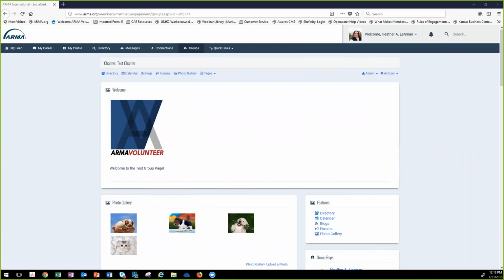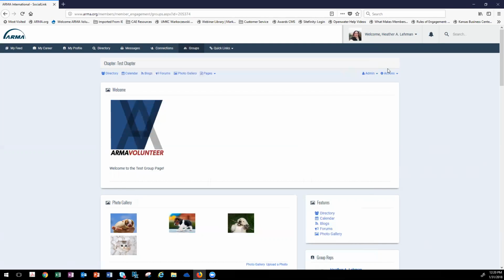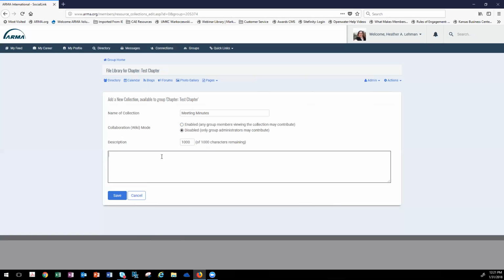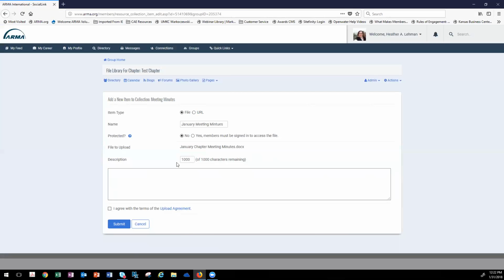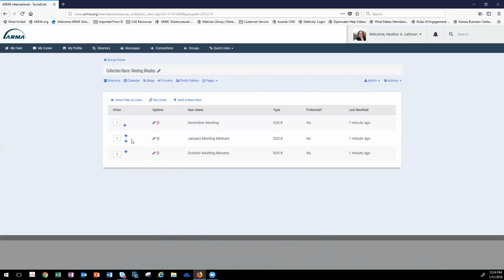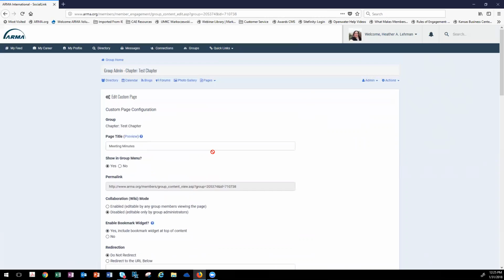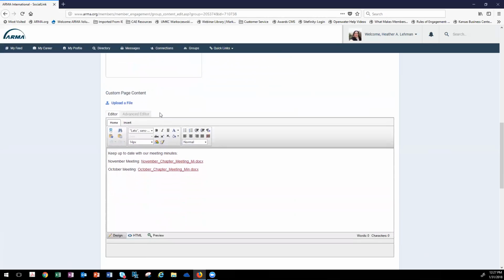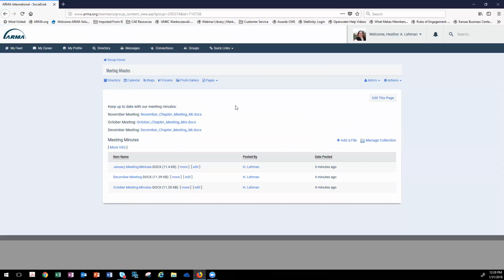Resource Manager File Library Custom Pages